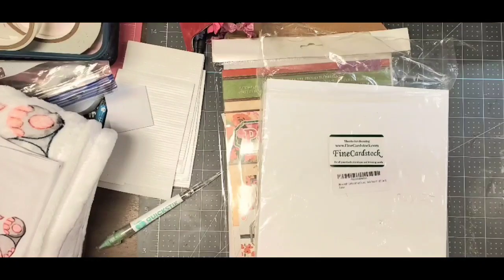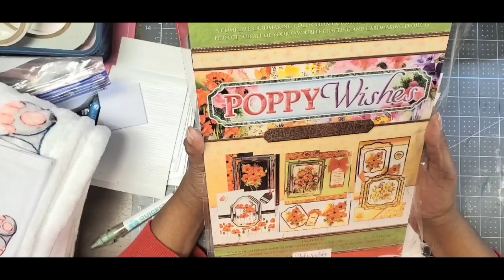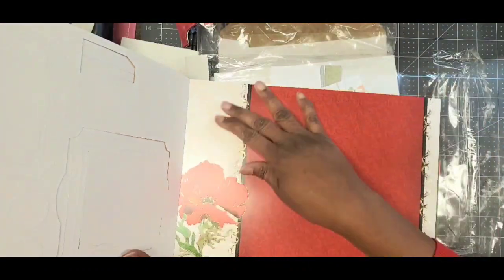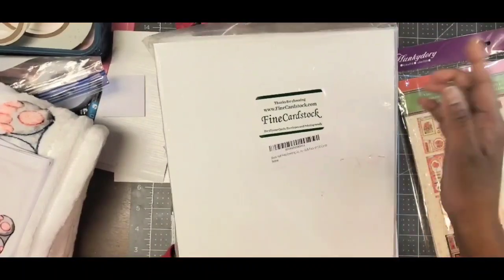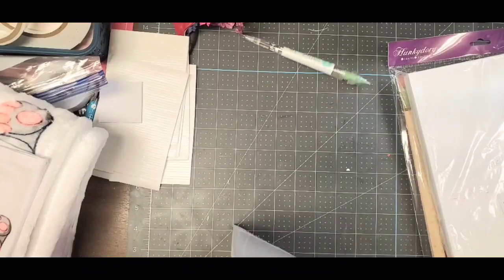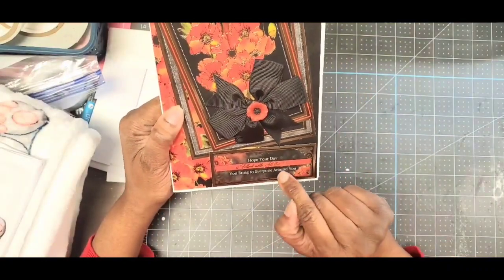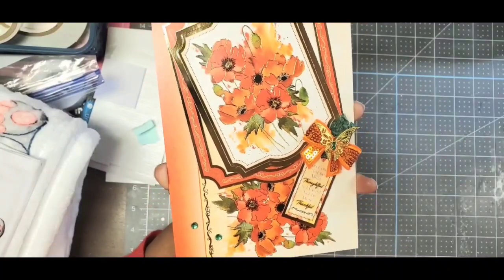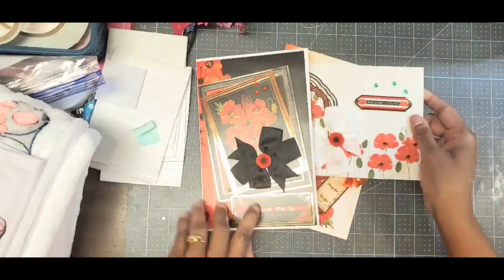Crack the Vault: March-Hunkydory Cards!!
Poetspice
Queen of Dies